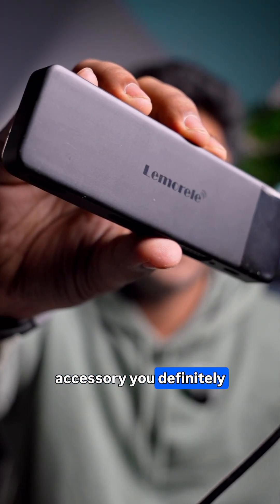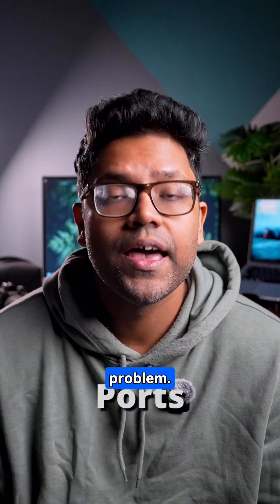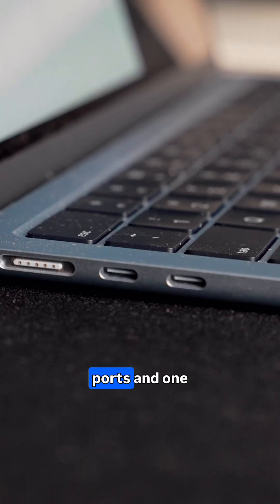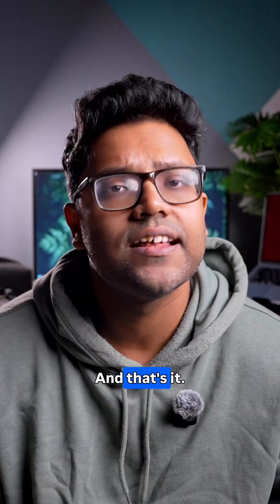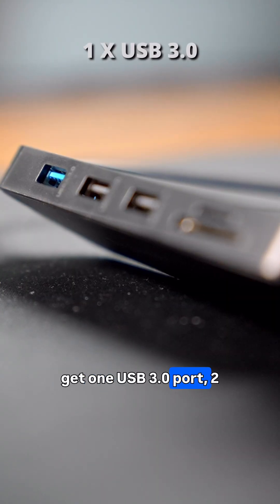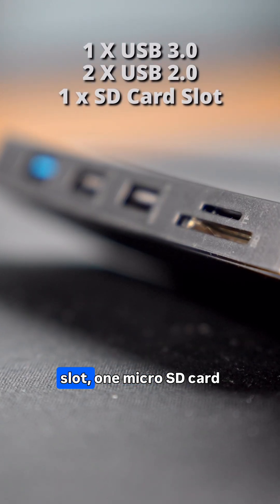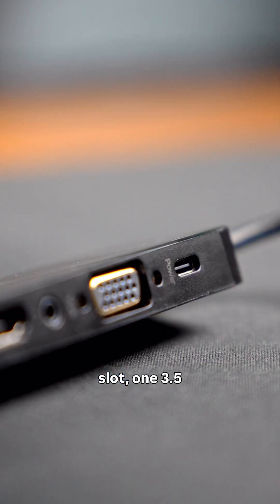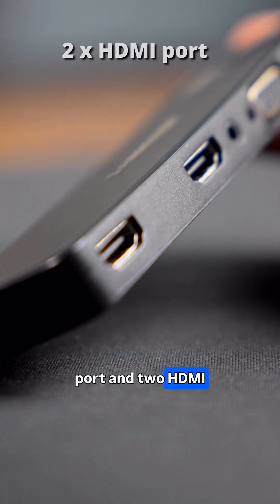Best USB Hub for MacBook Air 💻🔌 | Fixing the Port Problem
Apple gave the MacBook Air only two USB-C ports. This multiport USB hub adds the connectivity you actually need for daily use.

Perfect for monitors, storage, and everyday accessories.